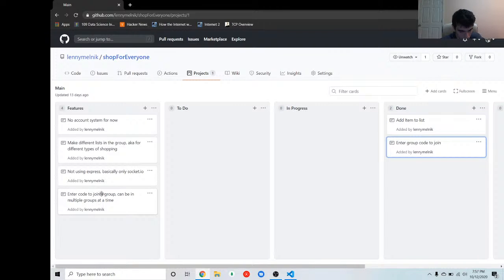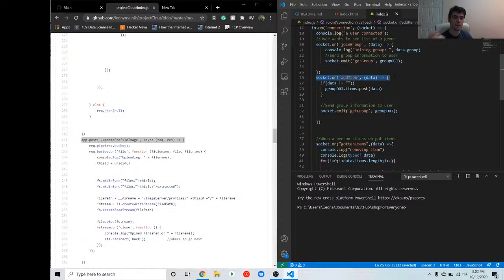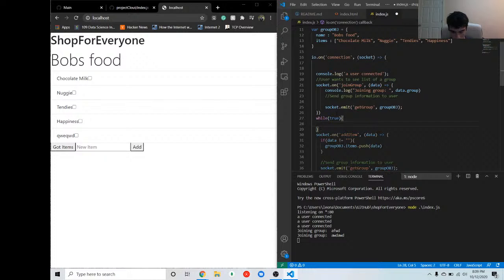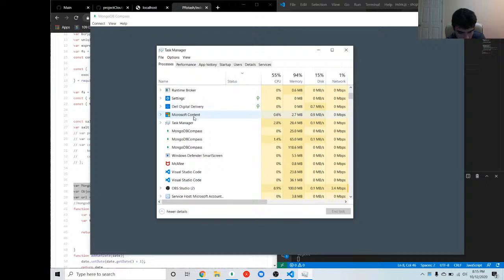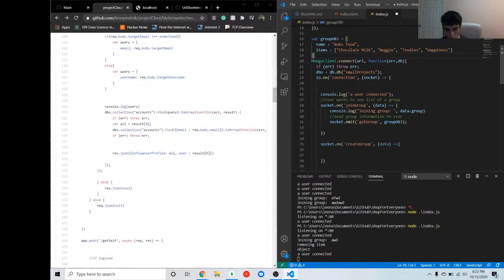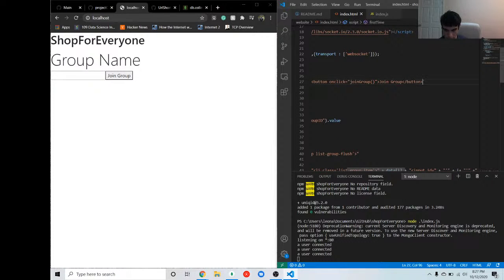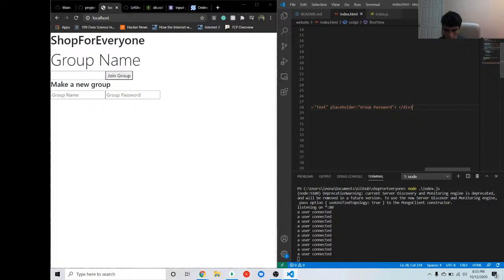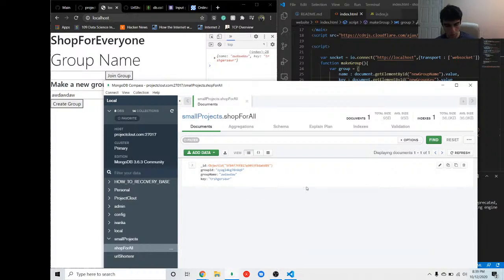ShopForEveryone Part. 3 | Just Coding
This is an idea I had, for basically a shopping list for a family. Where people add items to their list and whenever someone goes shopping they can get things for everyone.